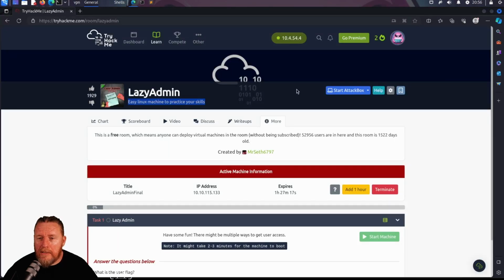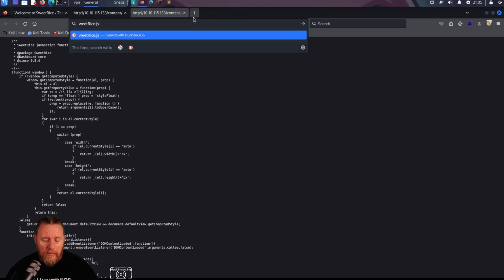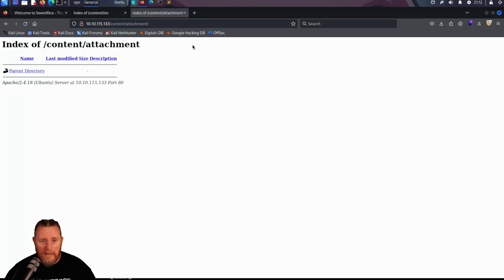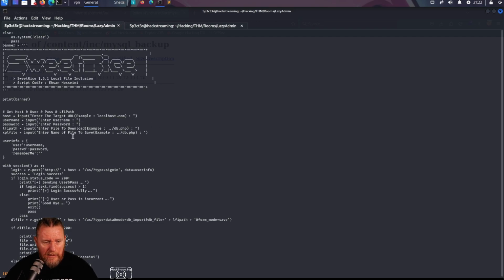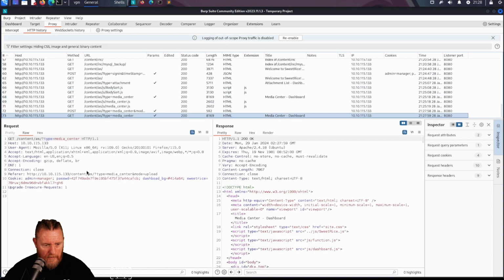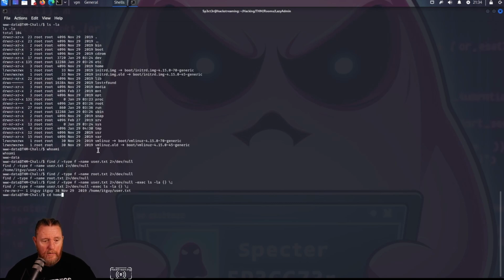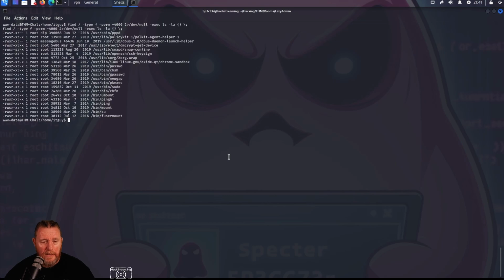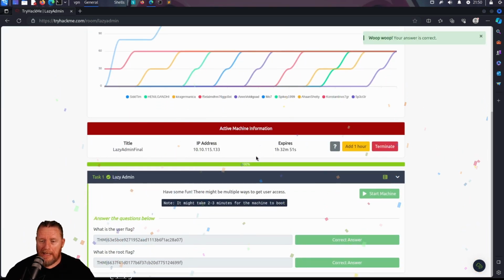THM LazyAdmin - Solve - Beginner Style CTF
THM Room Solve - Lazy Admin - Beginner style CTF challenge easy Linux machine to practice your skills